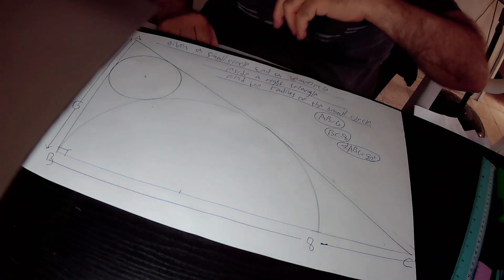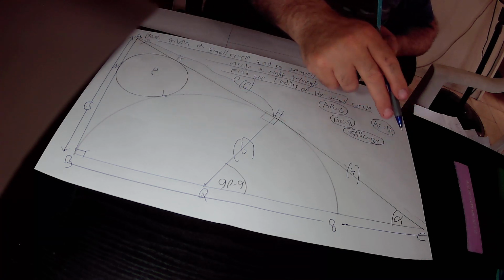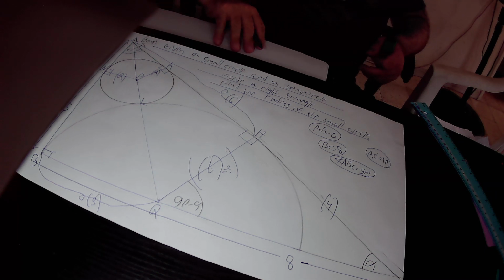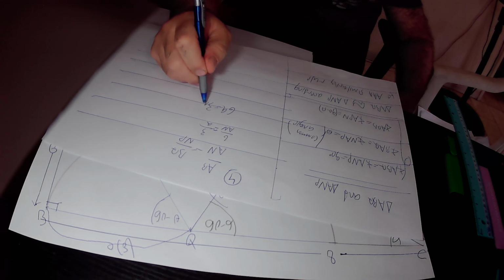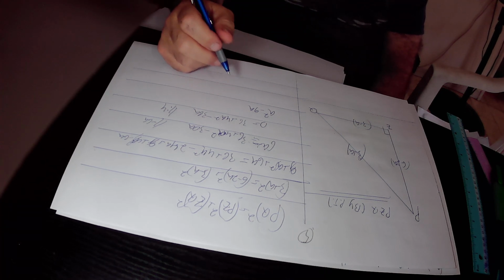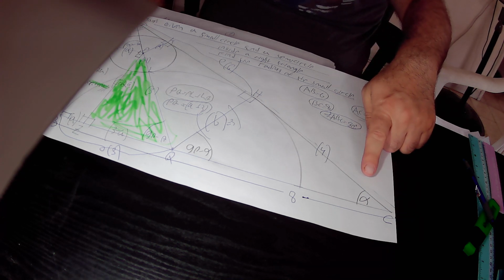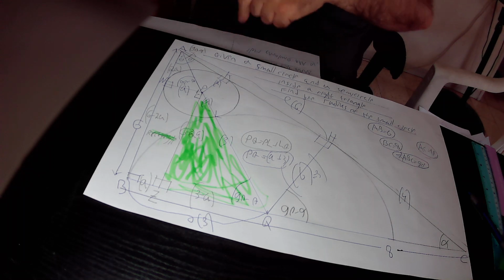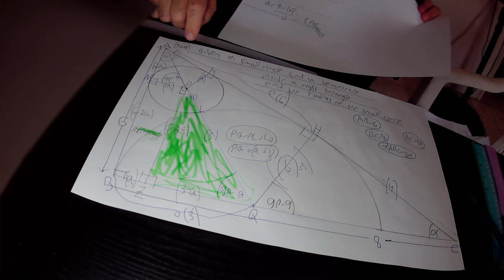Russian Math Olympiad Geometry Problem | Find the Radius of the Circle